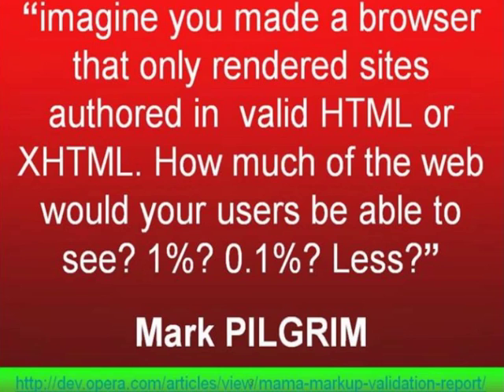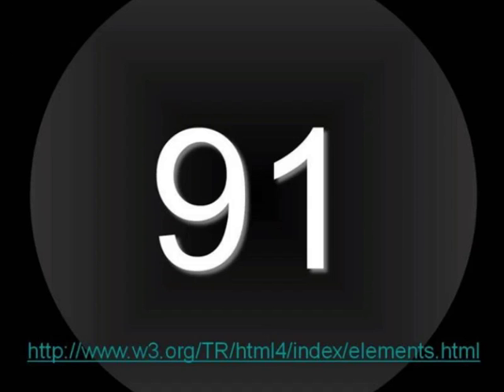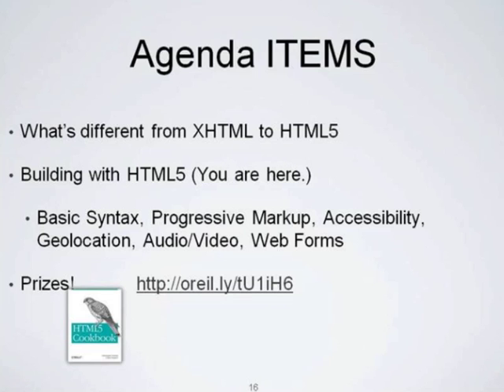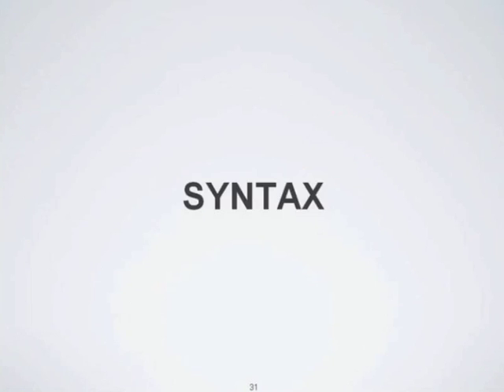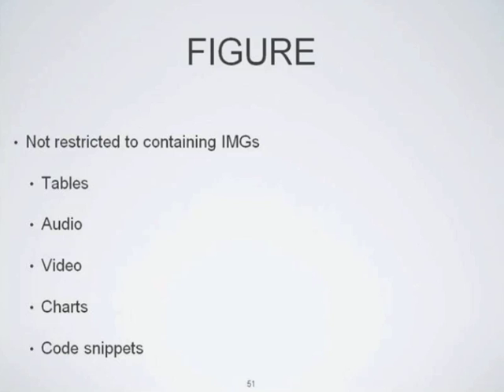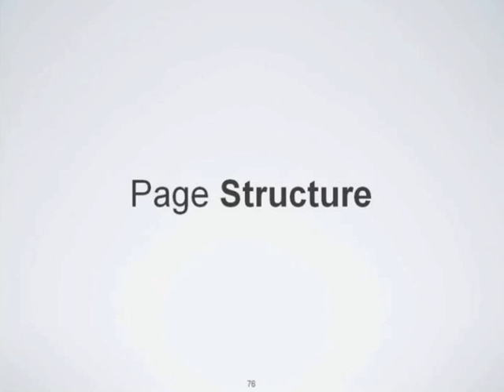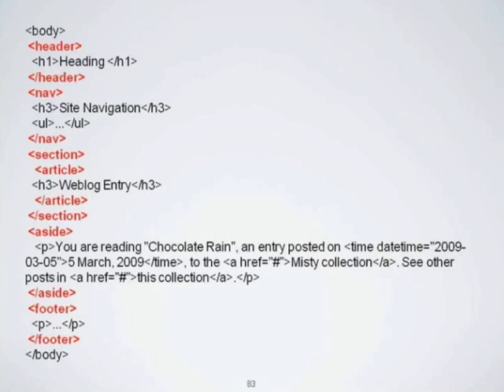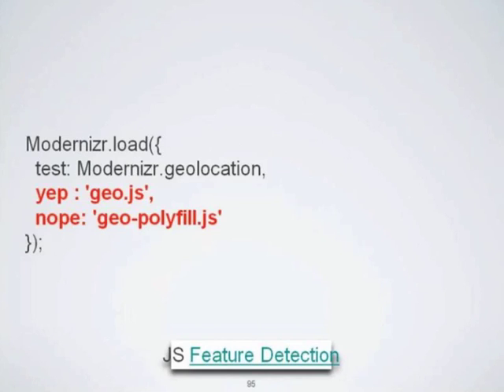O'Reilly Webcast: HTML5 Design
Even though the specification is still being written, HTML5 can be implemented for your website today. In this workshop presented by Christopher Schmitt focused on real world solutions, attendees will learn about the new HTML elements and their semantics, HTML5 form elements, incorporate audio and video without Flash, new JavaScript API like geolocation, and more.

About Christopher Schmitt:

Christopher Schmitt is the founder of Heat Vision, a small new media publishing and design firm, based in Cincinnati, OH. An award-winning web designer who has been working with the Web since 1993, Christopher interned for both David Siegel and Lynda Weinman in the mid 90's while he was an undergraduate at Florida State University working on a Fine Arts degree with an emphasis on Graphic Design. Afterwards, he earned a Masters in Communication for Interactive and New Communication Technologies while obtaining a graduate certificate in Project Management from FSU's College of Communication.

He is the author of CSS Cookbook, which was named Best Web Design Book of 2006, and one of the first books that looked at CSS-enabled designs, Designing CSS Web Pages (New Riders). He is also the co-author of Adapting to Web Standards (New Riders), Professional CSS (Wrox), Photoshop in 10 Steps or Less (Wiley) and Dreamweaver Design Projects (glasshaus) and contributed four chapters to XML, HTML, and XHTML Magic (New Riders). Christopher has also written for New Architect Magazine, A List Apart, Digital Web and Web Reference.

He is the list moderator for Babble, a mailing list community devoted to advanced web design and development topics. With the Web Standards Project, Christopher helps co-lead the Adobe Task Force while contributing to its Education Task Force.

On his personal web site, Christopher shows his true colors and most recent activities. He is 6'7" and doesn't play professional basketball but wouldn't mind a good game of chess.